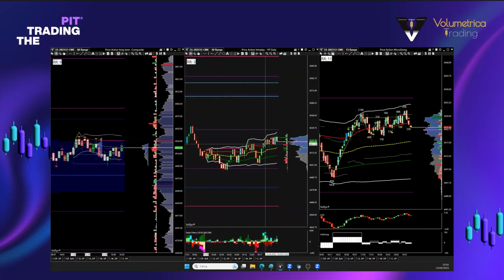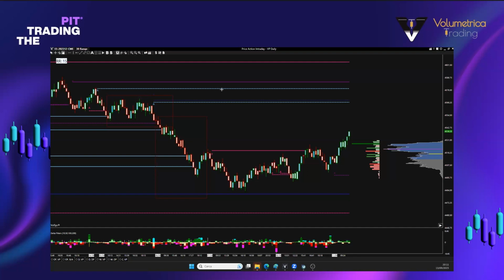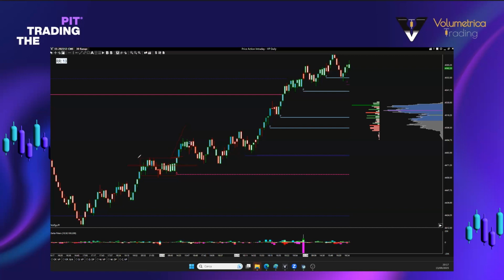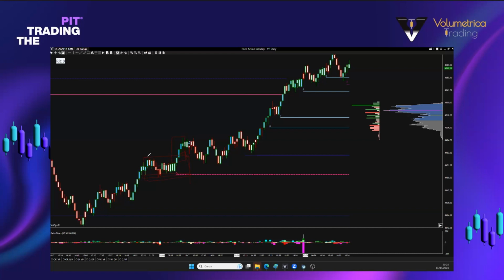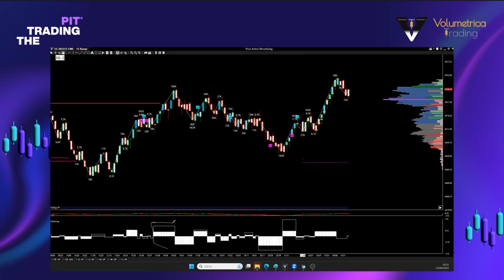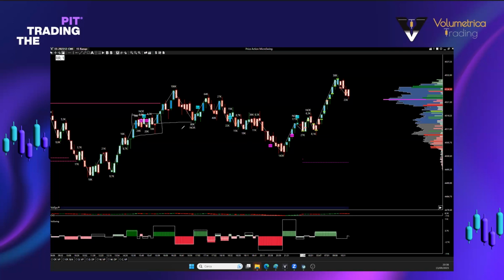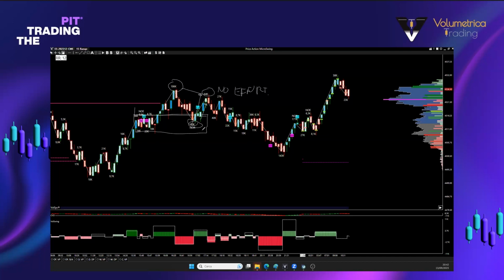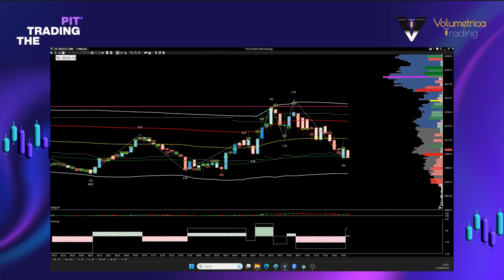[EN] Webinar - S1E2: Identifying Supply and Demand using volume - Edoardo Burattini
📊 Dive deep into the intricacies of trading as we kick off Season 1: Volume Analysis and Volume-based Indicators! 📉📈 Join Edoardo Burattini for a transformative journey every Wednesday this September. Sharpen your trading arsenal with these 4 groundbreaking webinars.